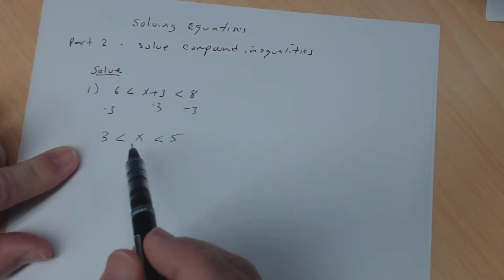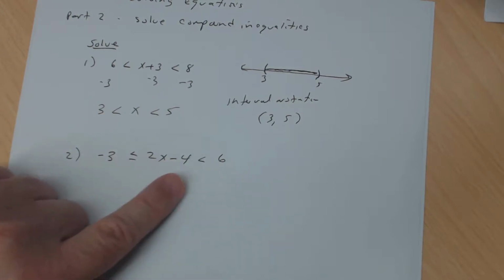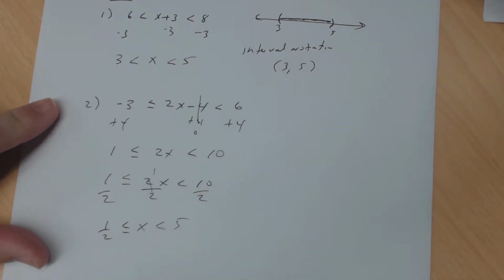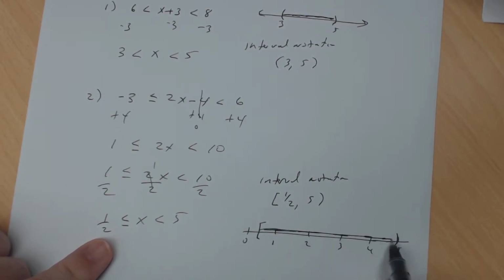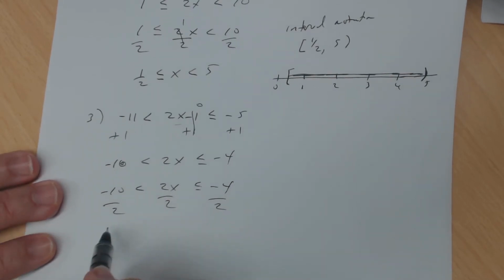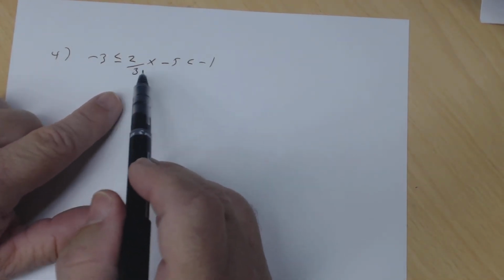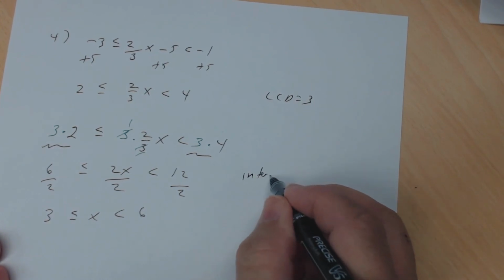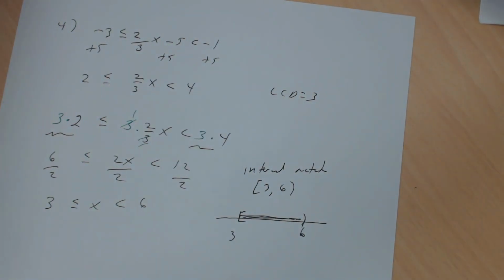1 7 part 2